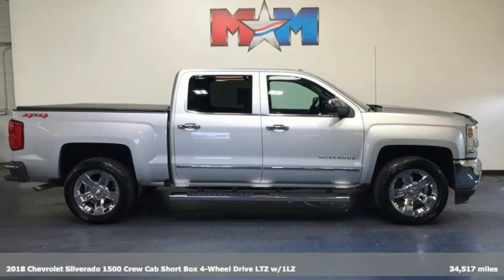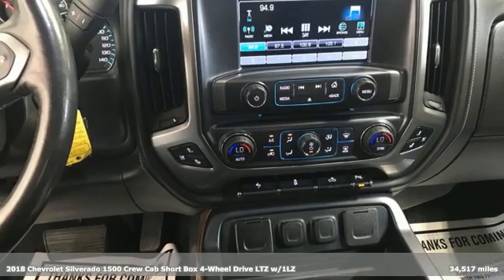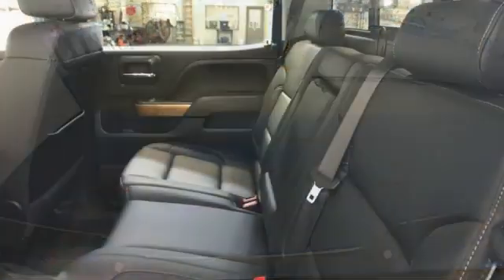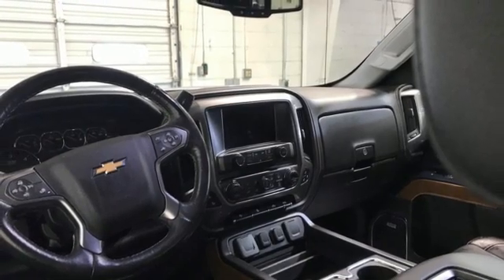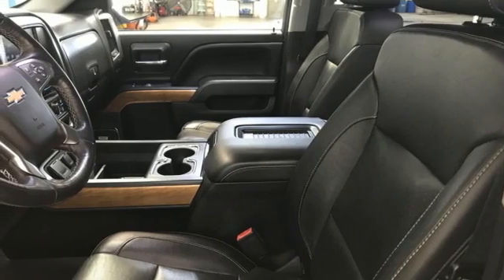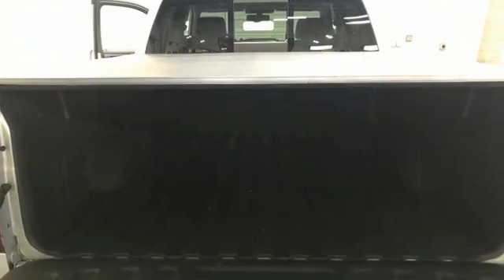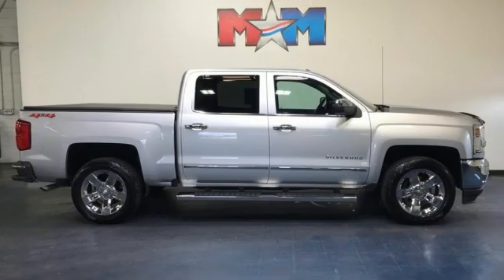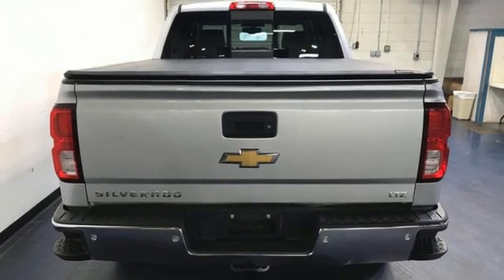Used 2018 Chevrolet Silverado 1500 Christiansburg VA Blacksburg, VA X63755 - SOLD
Year: 2018
Make: Chevrolet
Model: Silverado 1500
Trim: Crew Cab Pickup
Engine: 8 Cylinder Engine
Transmission: 6-Speed A/T
Color: Silver Ice Metallic
Interior: Jet Black
Mileage: 34517
Stock #: X63755
VIN: 3GCUKSEC8JG279608
Very Nice, GREAT MILES 34,517! Heated Leather Seats, Trailer Hitch, Onboard Communications System, CD Player, Back-Up Camera, 4WD, Aluminum Wheels, Bed Liner, SEATING, HEATED AND VENTED PERFORATED LEATHER-APPOINTED FRONT BUCKET CLICK NOW!br /br /KEY FEATURES INCLUDEbr /Back-Up Camera, CD Player, Onboard Communications System, Trailer Hitch, Aluminum Wheels, Dual Zone A/C, WiFi Hotspot Satellite Radio, Keyless Entry, Privacy Glass, Steering Wheel Controls, Electronic Stability Control. br /br /OPTION PACKAGESbr /includes (RD2) 20 x 9 chrome wheels and (UQA) Bose Sound speakers. includes (JF4) power adjustable pedals, (UQA) Bose premium audio system, (UD5) Front and Rear Park Assist and (UVD) heated leather steering wheel, includes 10-way power driver and front passenger seat adjusters, including 2-way power lumbar control, 2-position driver memory, adjustable head restraints, (D07) floor console, storage pockets and (K4C) Wireless charging. with bowtie logo. Liner is permanently bonded to the truck bed providing a water tight seal. The textured, non-skid surface is black in color and robotically applied. Spray-on liner covers entire bed interior surface below side rails, including tailgate, front box top rail, gage hole plugs and lower tie down loops. with seek-and-scan and digital clock, includes Bluetooth streaming audio for music and select phones; USB ports; auxiliary jack; voice-activated technology for radio and phone; and Shop with the ability to browse, select and install apps to your vehicle. Apps include Pandora, iHeartRadio New Tires br /br /VISIT US TODAYbr /At Shelor Motor Mile we have a price and payment to fit any budget. Our big selection means even bigger savings! Need extra spending money? Shelor wants your vehicle, and we're paying top dollar! br /br /Tax DMV Fees & $597 processing fee are not included in vehicle prices shown and must be paid by the purchaser. Vehicle information and equipment is based off standard equipment as decoded from VIN and may vary from vehicle to vehicle.br / Chevrolet Ford Chrysler Dodge Jeep & Ram prices include current factory rebates and incentives some of which may require financing through the manufacturer and/or the customer must own/trade a certain make of vehicle. Residency restrictions apply see dealer for details and restrictions. All pricing and details are believed to be accurate but we do not warrant or guarantee such accuracy. The prices shown above may vary from region to region as will incentives and are subject to change.